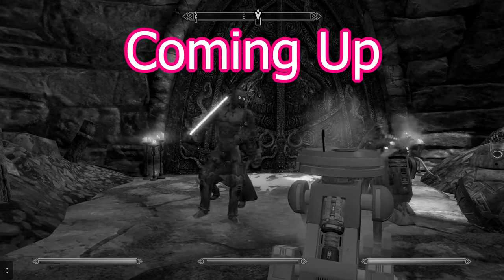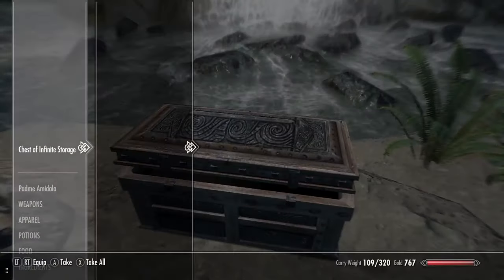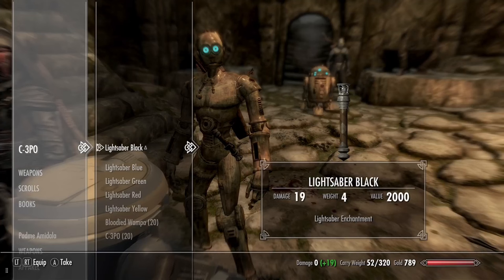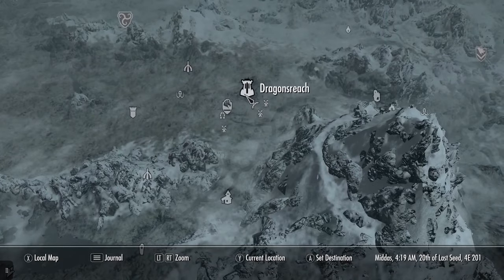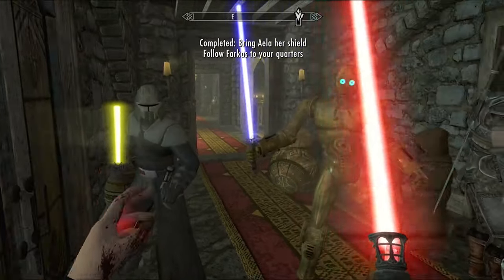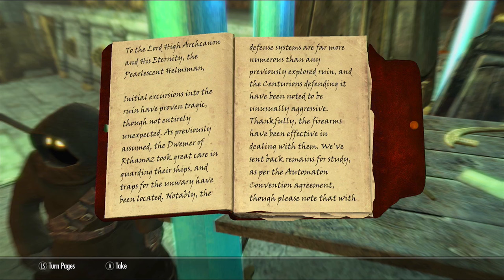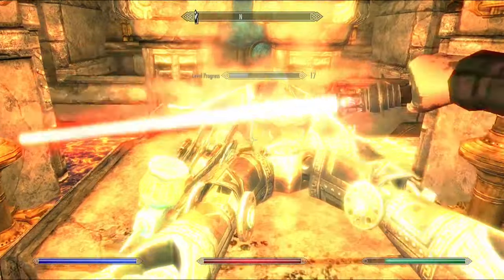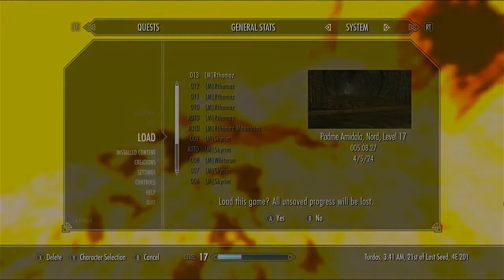Jawa in Skyrim!!!! Skyrim but Starwars ep. 2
MODS
Skyrim Wars
Star Wars Texture Replacer
Fantasia Landscapes
Darksaber From Star Wars
Force Choke & Choke Levitate Spells
Player Voice: Darth Vader
Grogu Doll
Ja'wa Follower [Xb1]
Snippy - Droid Follower [xb1]
Unique Magicka Sabers - SSE (XB1)
[Xbox] Aethernautics: A space
Star Wars Droid Armies of Old
HG Hair Pack #10 (Unique Hairs)
Quechus13 - Kylo Ren Mask
Mysti's Tincture - Immersive Hair
Real Mountains Rebuilt -Brown
Reverie Female Textures CBBE 4k
There will be Blood...and bubbles
4k Stars and Galaxies
[XB1] (ESL) Darth Revan and Star
[XB1] Wampa - Werewolf Replacer
Ks Hairdos - LittleDovah Picks
Ks Hairdos - fish's picks